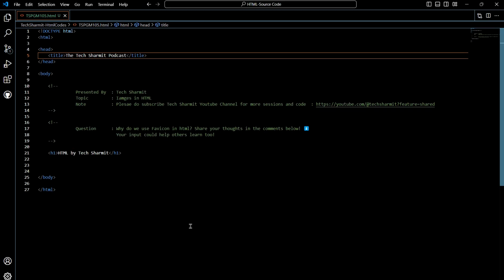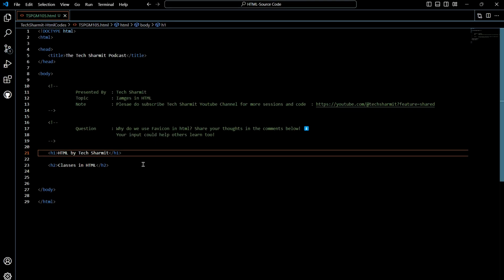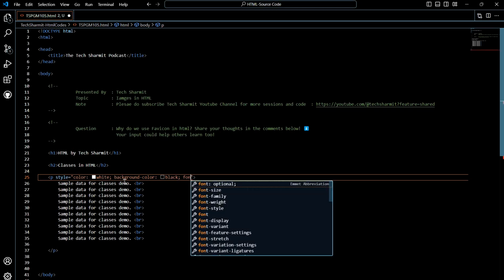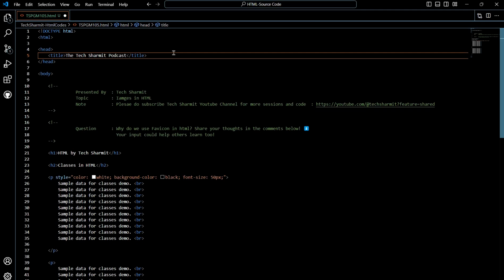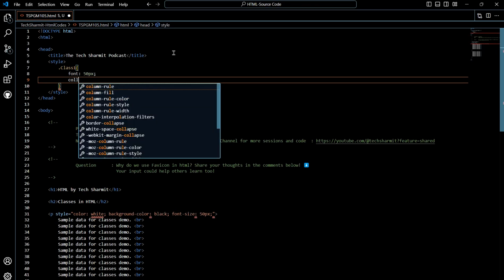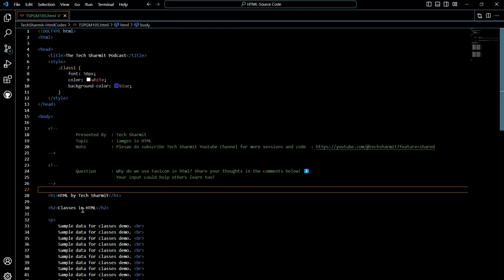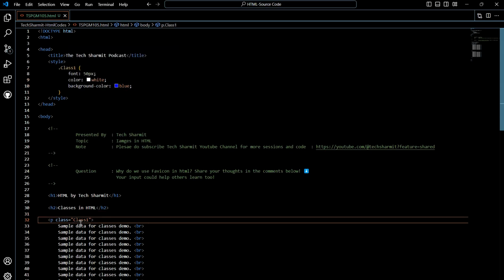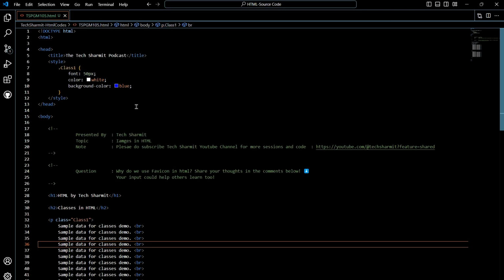Classes in HTML: Introduction to Classes in HTML (Session-105)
Classes in HTML: Introduction to Classes in HTML (Session-105) :In this session, we’ll explore the concept of classes in HTML, focusing on how to use them to group and style elements with similar characteristics. Classes are a powerful tool that enhance the organization and reusability of your HTML code, allowing for consistent styling and functionality. You’ll learn about class syntax, naming conventions, CSS targeting, and how to apply classes efficiently across your HTML document. This session is ideal for beginners who want to strengthen their understanding of HTML and CSS. (English)

List of Topics Covered:

1.Definition of a Class in HTML:
A class in HTML is an attribute used to group and style multiple elements with similar characteristics. This makes it easier to create uniform styles and behaviors across different parts of your page. (English)

2.Class Syntax in HTML:
Understand how to use the class attribute within an HTML tag. We’ll cover the basic syntax with examples like p class="classname" Content. (English)

3.Naming Conventions for Classes:
Learn best practices for naming classes, including rules such as starting with a letter, using only letters, numbers, hyphens (-), and underscores (_), and avoiding spaces within a single class name. Proper naming helps maintain readability and functionality. (English)

4.Reusability of Classes in HTML:
Discover how a single class can be applied to multiple elements, promoting consistency across your HTML document and enabling efficient styling and functionality. (English)

5.CSS Targeting with Classes:
Learn how to style a class in CSS by using a period (.) followed by the class name (e.g., .classname { color: red; }). This section demonstrates how to create customized styles for grouped elements. (English)

6.Case Sensitivity in Class Names:
Understand that class names are case-sensitive in HTML, meaning class="example" and class="Example" are treated as different classes. This helps avoid accidental styling issues. (English)

7.Common Use Cases for HTML Classes:
Explore how classes can be used to style groups of elements, add functionality with JavaScript, and maintain a consistent layout and design. Examples include styling error messages, adding animations, and organizing content. (English)

8.Avoiding Overuse of Classes:
Learn why it’s essential to use classes efficiently and avoid adding unnecessary or duplicate classes. This keeps your HTML clean, organized, and easy to maintain. (English)